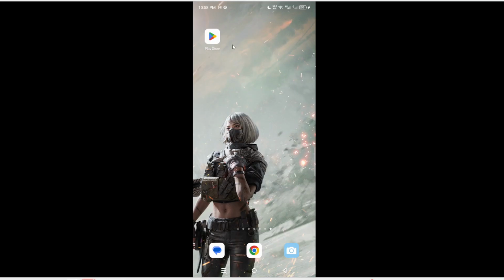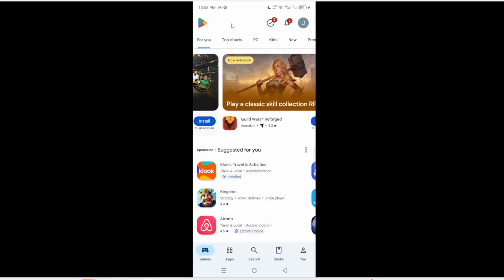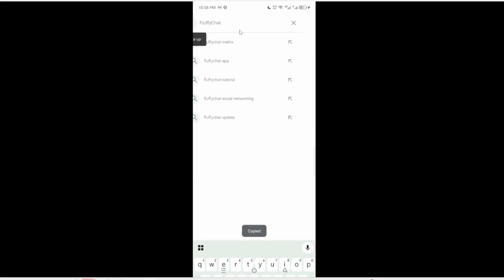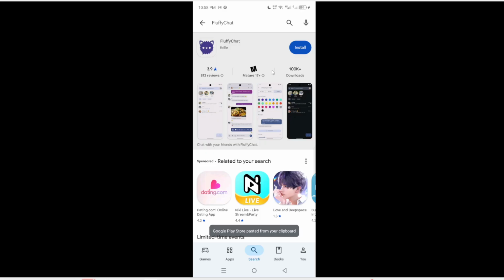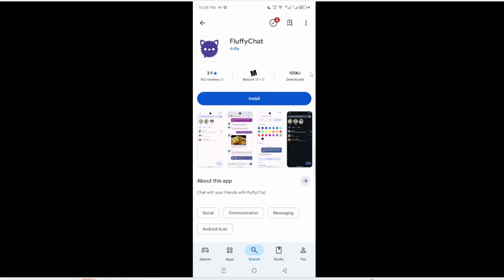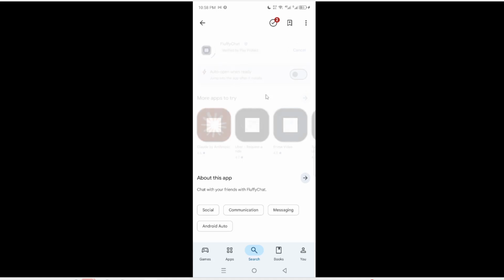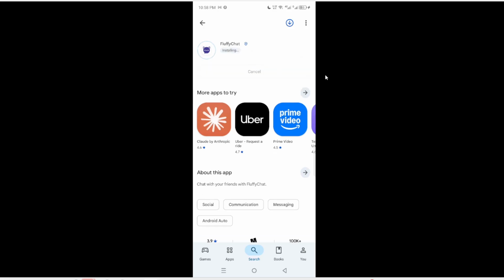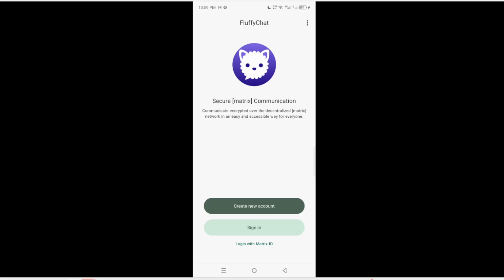How to Download FluffyChat app on Android [2026 Full Guide]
How to Download FluffyChat app on Android

Ready to dive into the world of FluffyChat? In this video, we’ll guide you through a simple and straightforward process to download the FluffyChat app on your Android device. Join us as we navigate the Google Play Store and unlock this fantastic chatting platform! We'll start by locating the Play Store, ensuring you're logged in for a hassle-free experience. Then, you’ll learn how to effortlessly search for FluffyChat, select the official app, and initiate the download. Our easy-to-follow instructions will ensure that your installation goes smoothly and you’re chatting with friends in no time. Plus, we'll offer tips for troubleshooting common issues as you get started. Don’t miss out on enhancing your chatting experience—let's get FluffyChat on your device today!